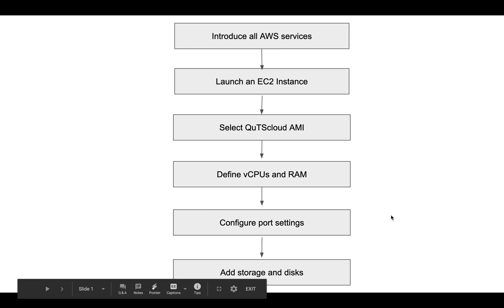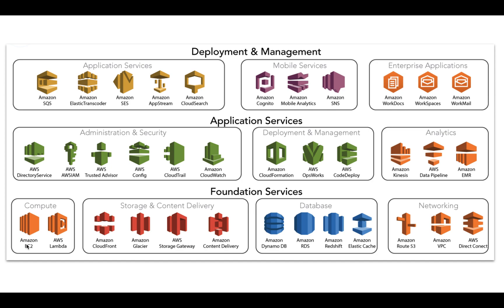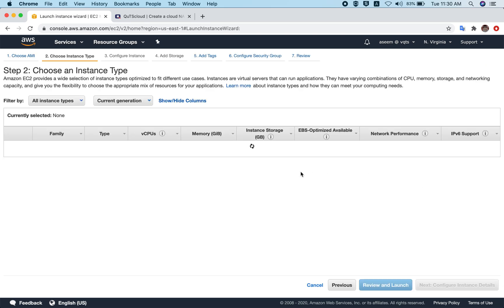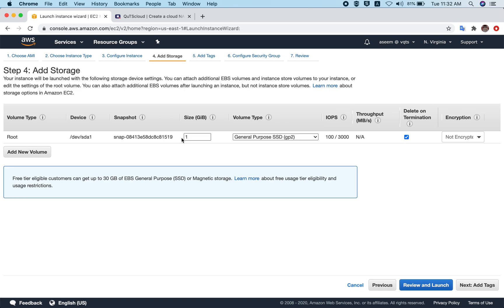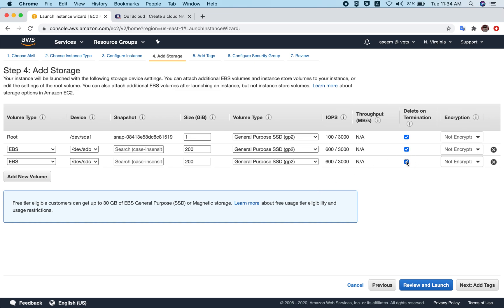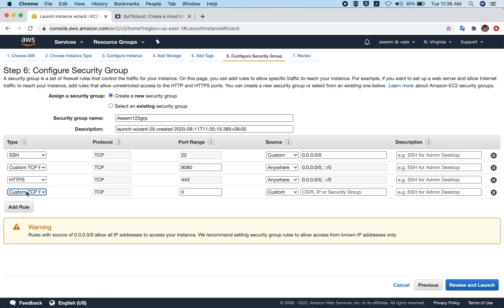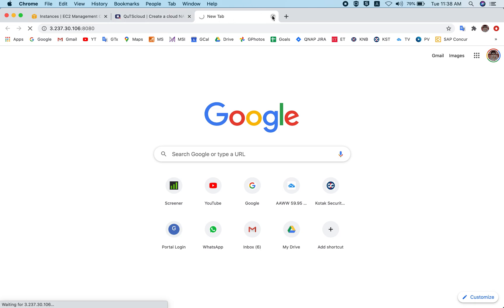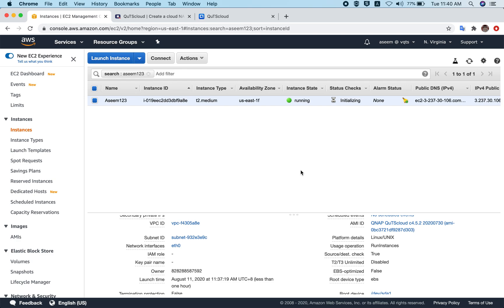QuTScloud Tutorial | Deploy QuTScloud on Amazon Web Service with Community AMI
This tutorial shows you how to deploy QuTScloud on Amazon Web Service with Community AMI.